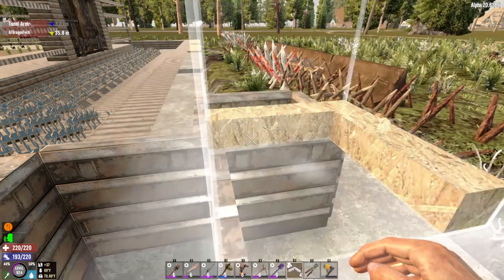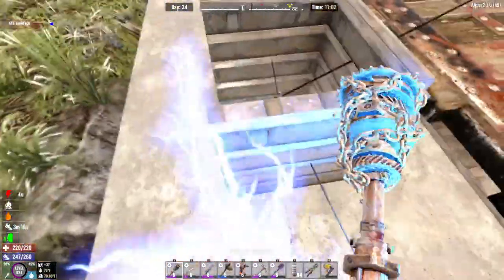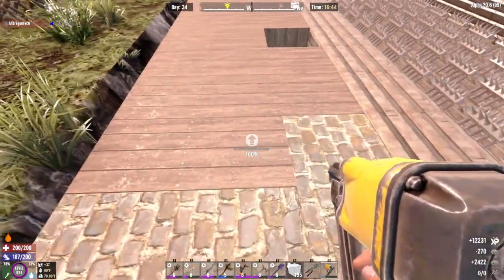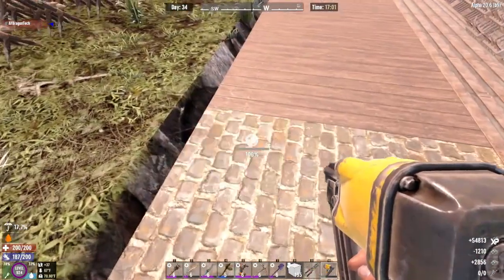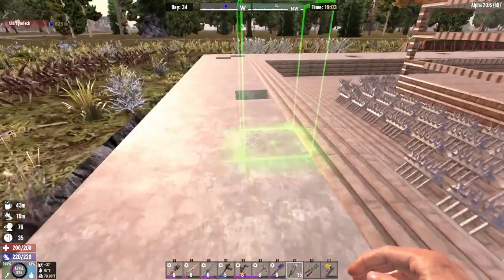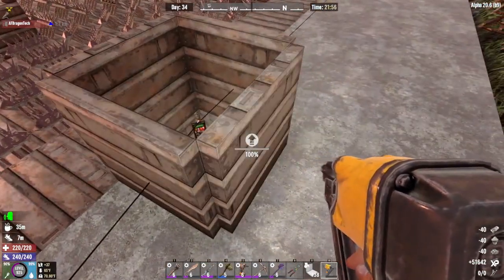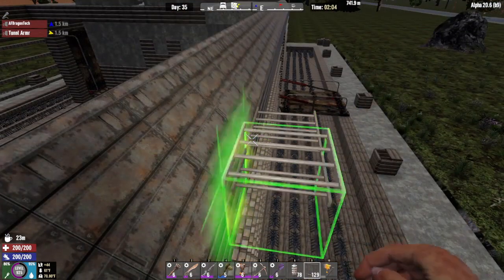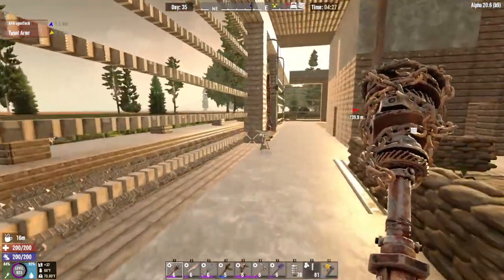THE PRICE OF AIR CONDITIONING: Let's Play 7 Days to Die Alpha 20 Roulette Part 34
James and Double Jason continue to prepare for the next feral horde! They do more upgrading, play with more electricity, put down more dangerous fencing, fight through the glitched snake house, fiddle with solar panels, wire up the defenses, test them with their bodies, put out protection for their rods, and lay down more bars. More basics!

This is part 34 of our let's play series for 7 Days to Die Alpha 20 with special guests Jay and James. It covers the 34th day, which involves more upgrading the base.